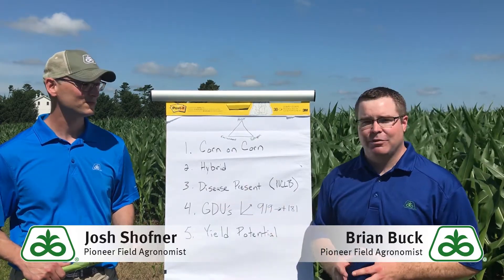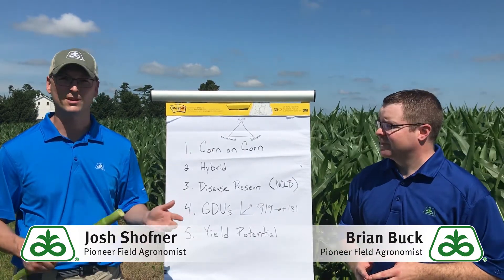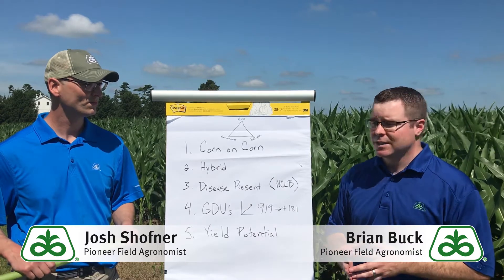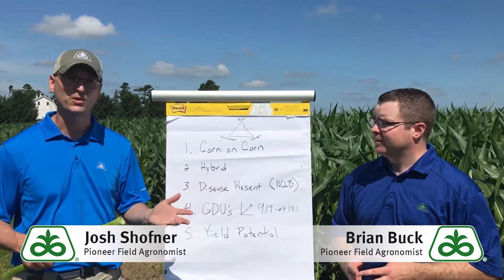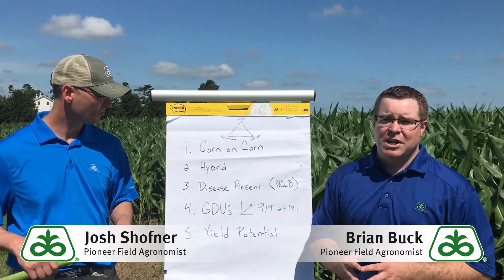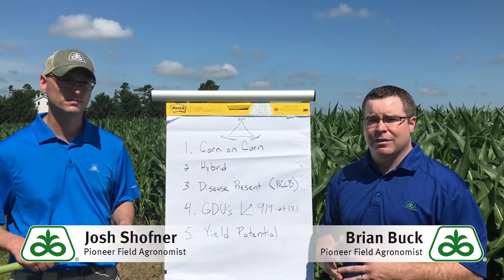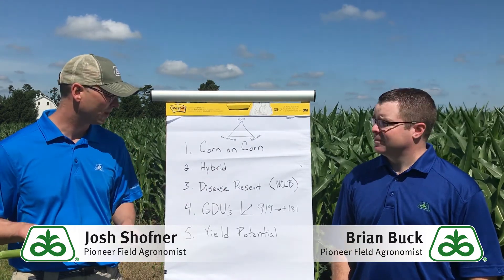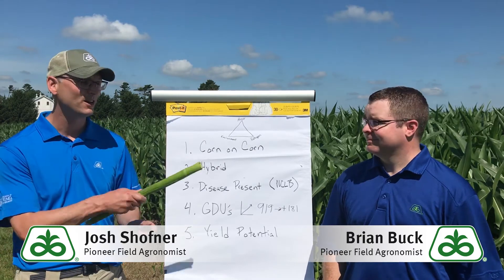Fungicide Decisions in Corn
Pioneer Field Agronomists Brian Buck and Josh Shofner talk about the top five things they consider before making a fungicide application in corn, such as crop rotation, hybrid selection and more.